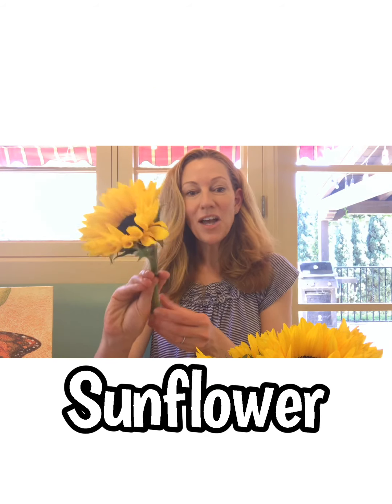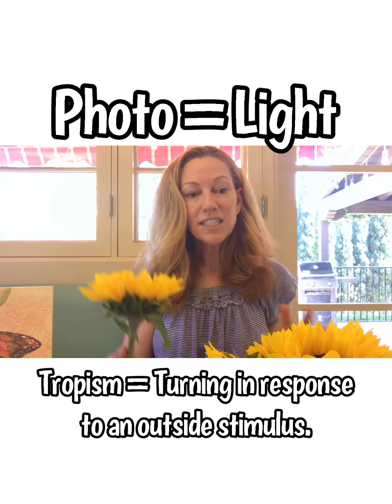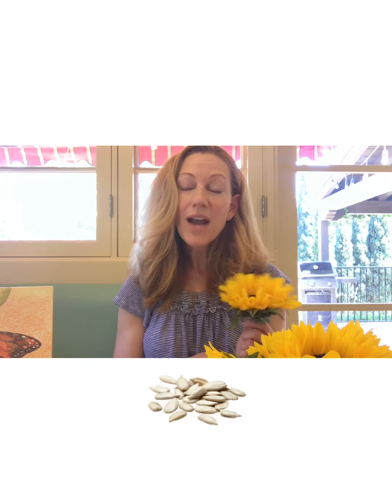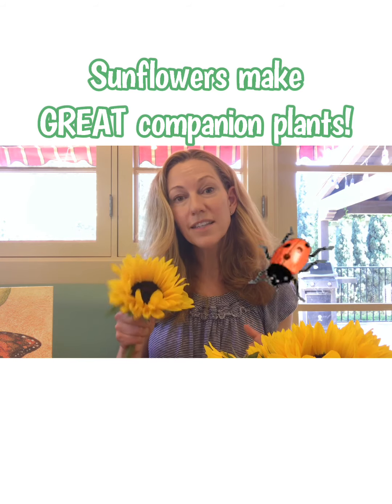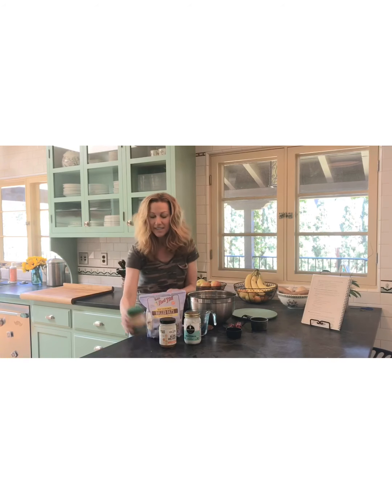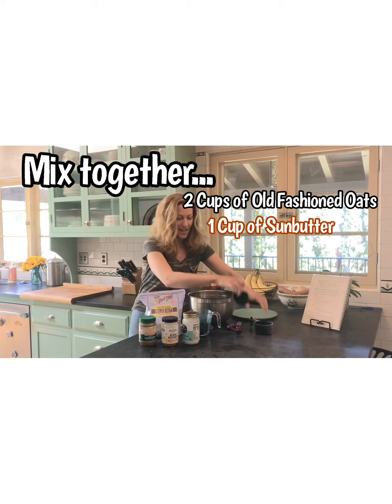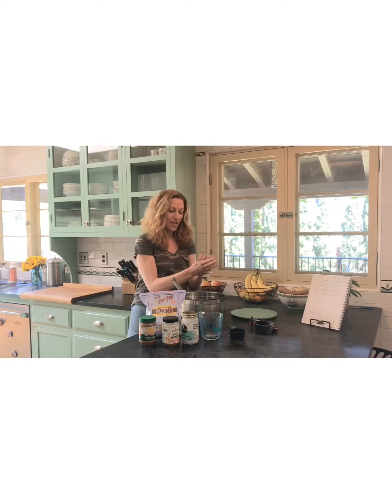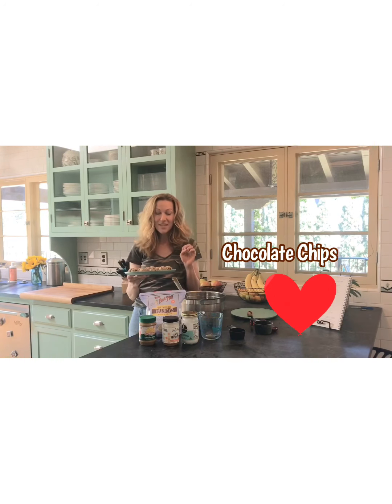Week 4 - Spring - Sunflowers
Video made for kids that includes information about the history and symbolism of sunflowers, as well as the science of phototropism, and the nutritional benefits of sunflower seeds and sun butter. Also included is a recipe to make Five Minute Blueberry Snack Bites. A no-bake and healthy snack that children can make on their own or with an adult. Find more Online Gardening Classes, Recipes, and Lessons on our website 💻